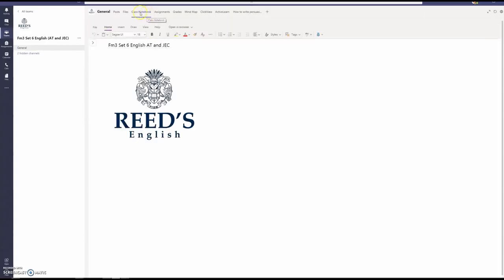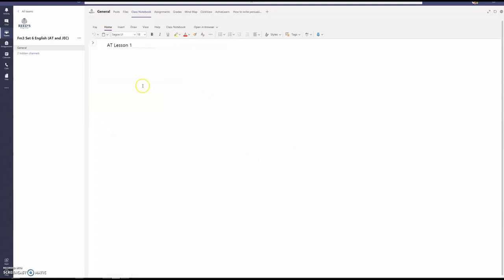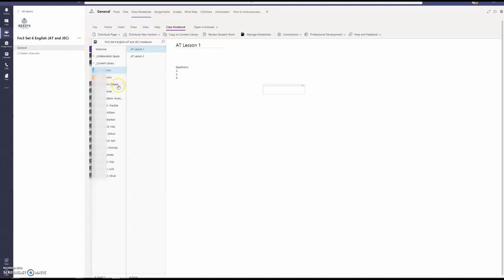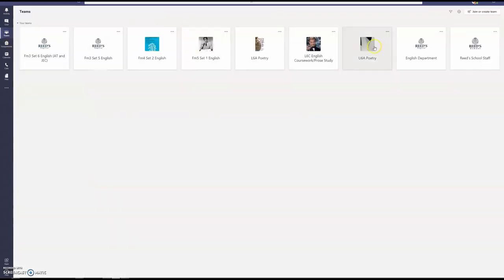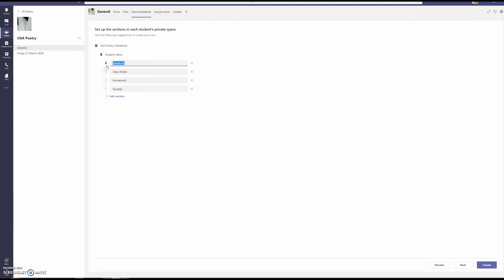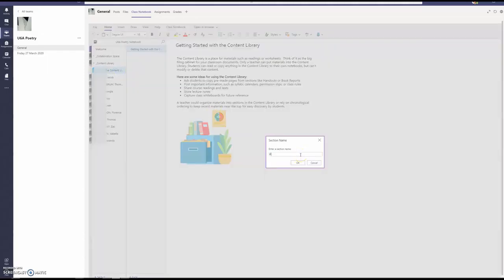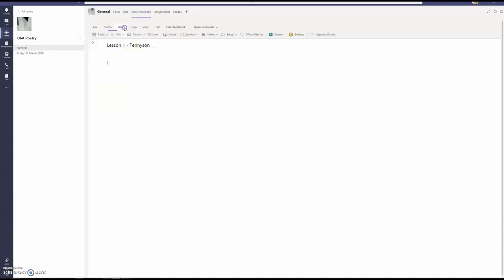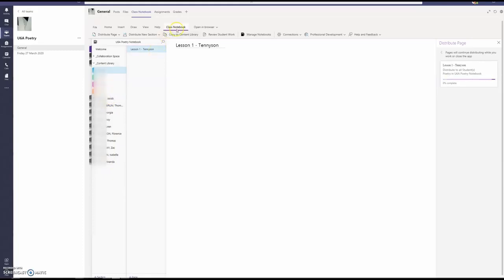Using Class Notebooks in Teams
Reed's School distance learning support video